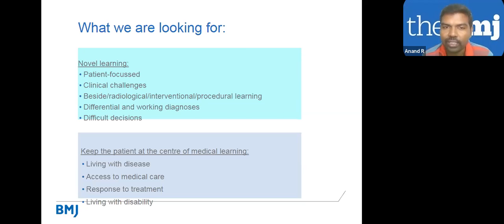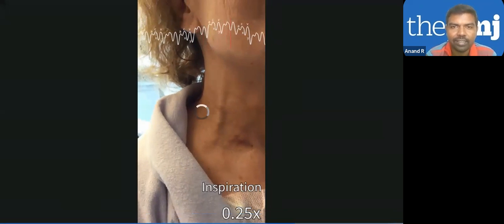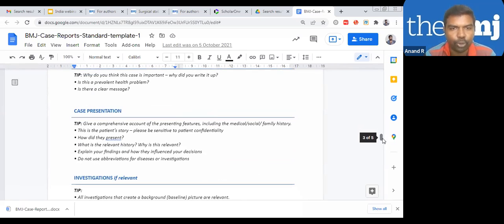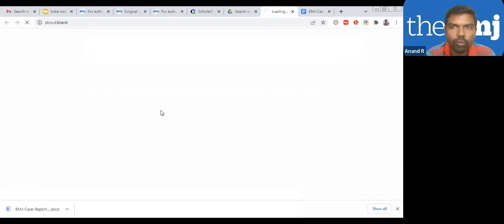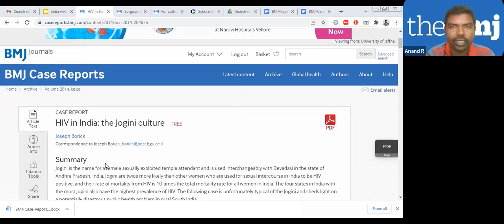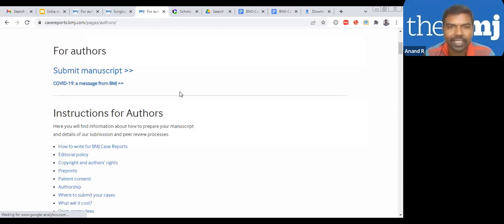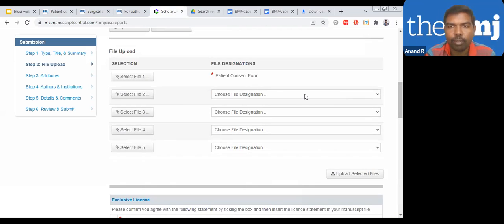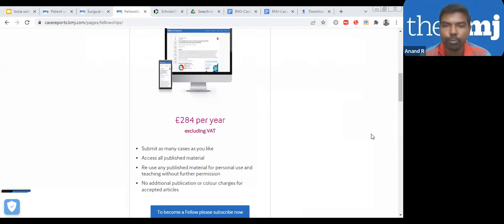GCMER x BMJ Case Reports: Case Report writing Workshop | Anamnesis Part 1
This is a recording of the live workshop conducted by Mr. Anand, the institutional manager for BMJ Case Reports, in association with GCMER.